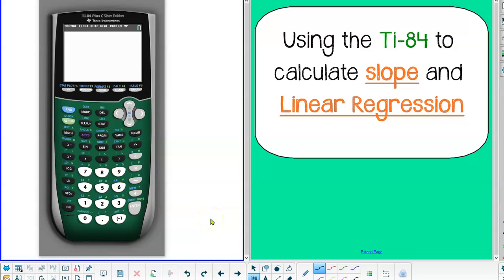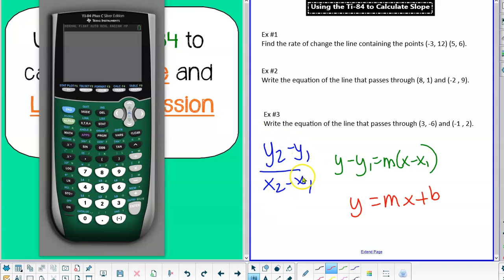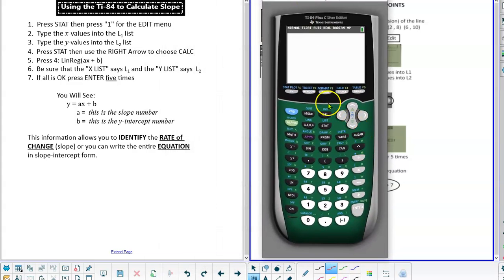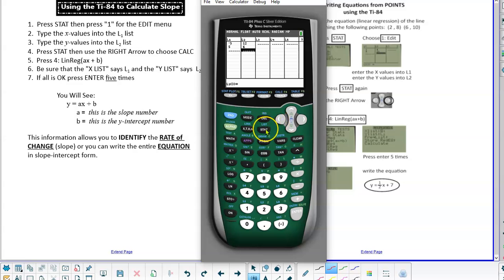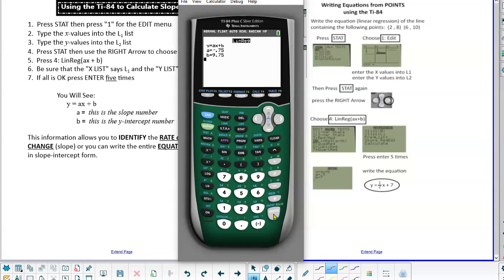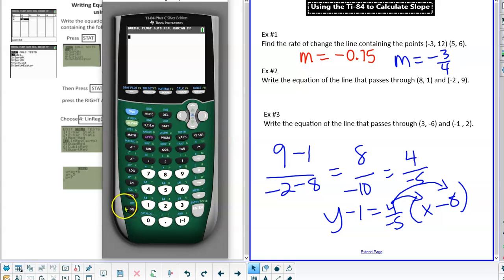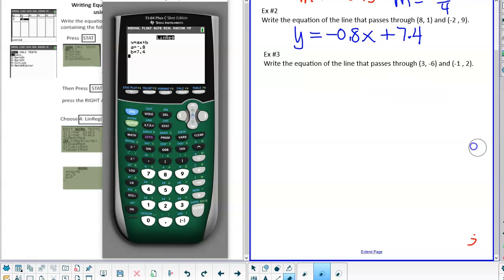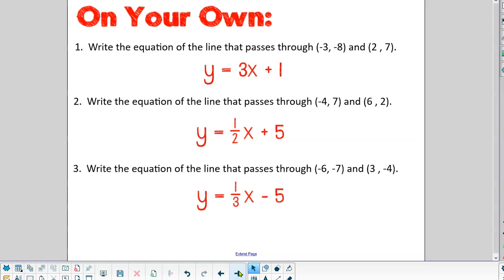Using Ti-84 to Write Linear Equations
This video will show you how to enter two coordinates into the STAT menu in order to write the linear equation (or linear regression) of the given data.